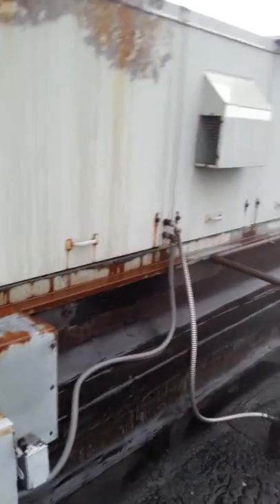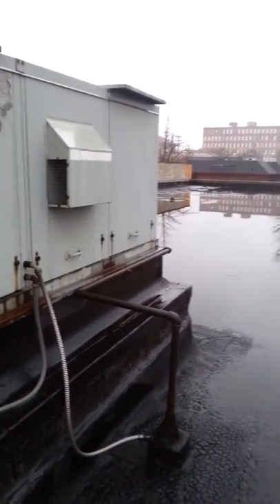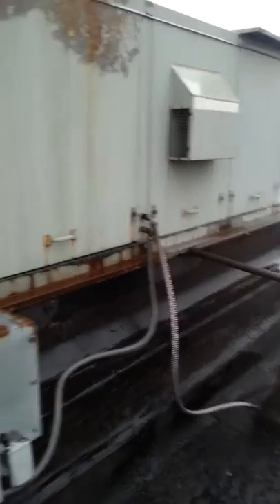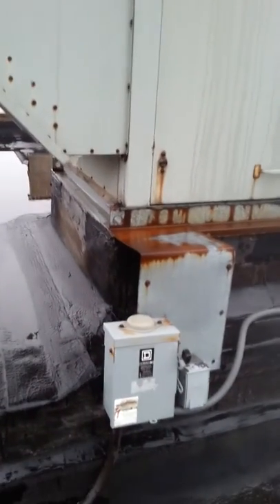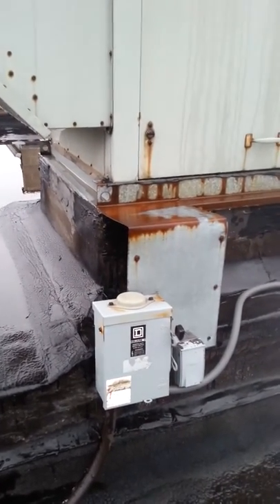March 1, 2018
JSMOBILEPOWER